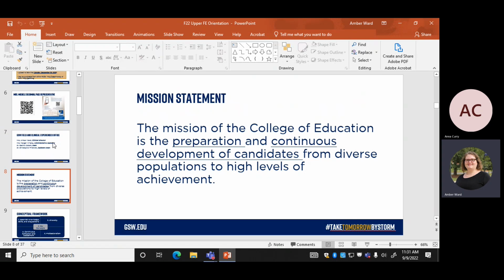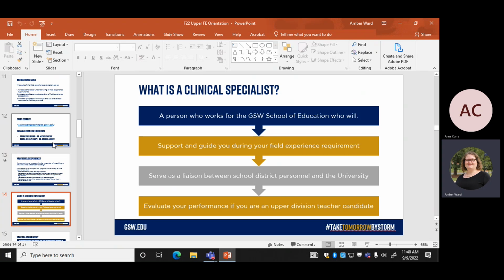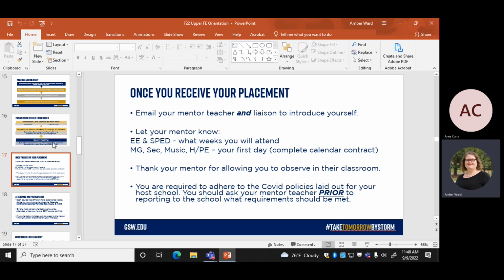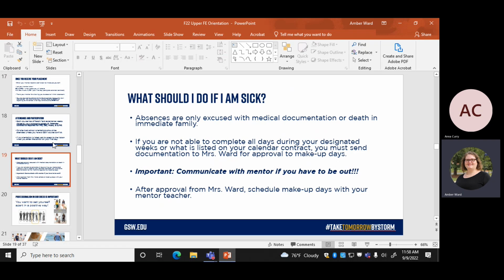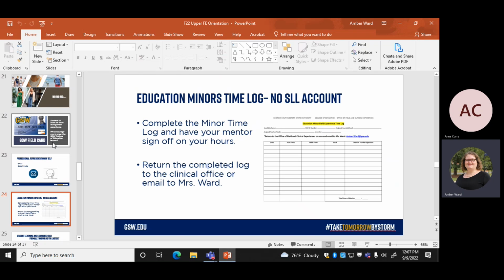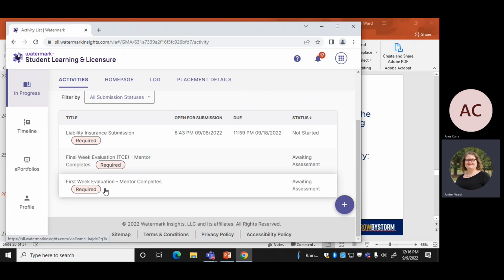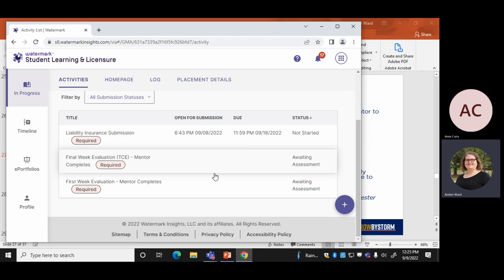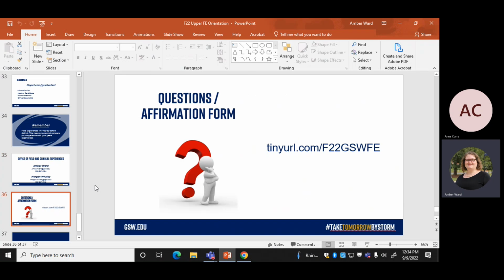Fall 2022 GSW FE Orientation/Code of Ethics